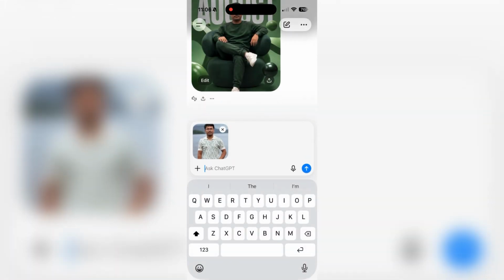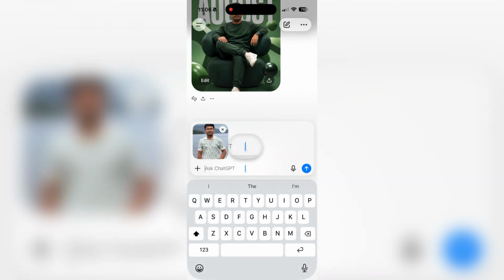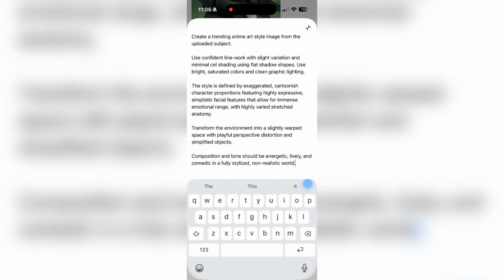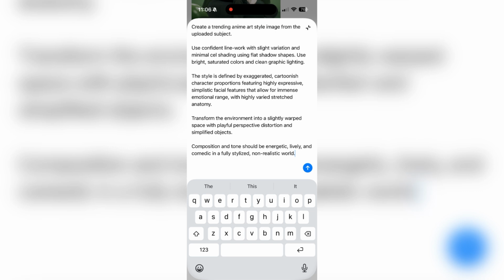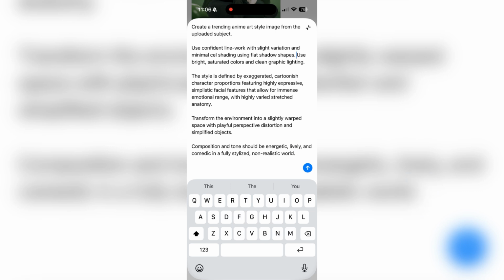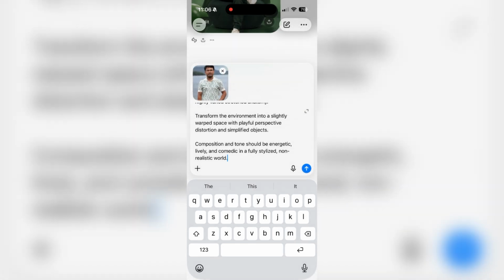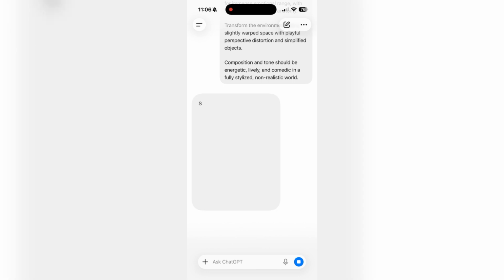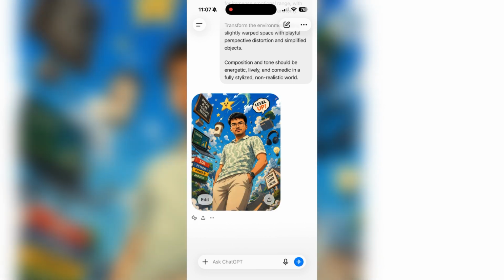Day 4 | Prompt Engineering | AI Image Generation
Learn how to create stunning AI-generated artwork using a powerful prompt! In this tutorial, I walk you through the exact prompt and techniques to generate eye-catching AI images with ChatGPT and other AI image generation tools.

Whether you're a beginner or an AI enthusiast, this series will help you master prompt engineering and improve your AI art creation skills.